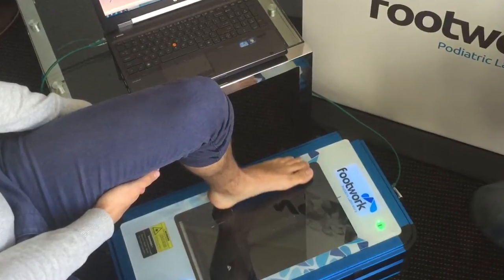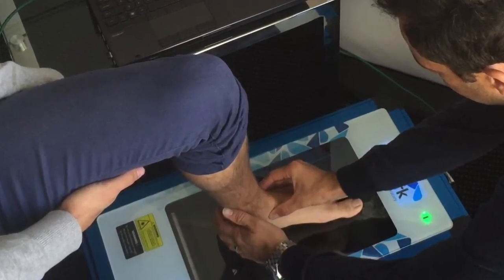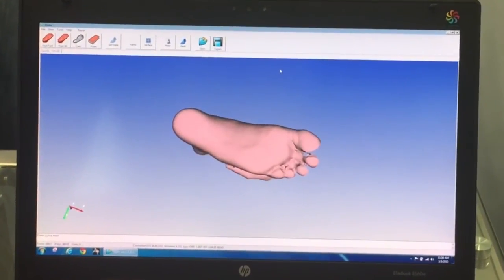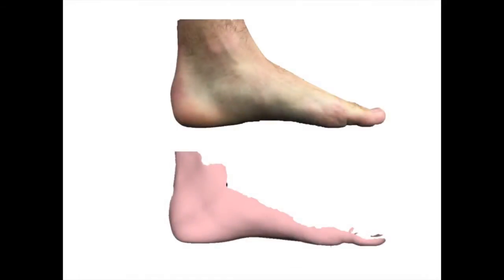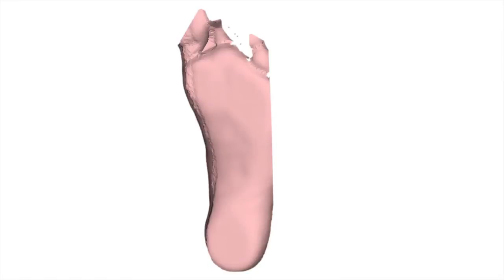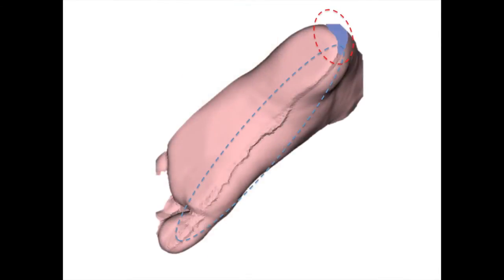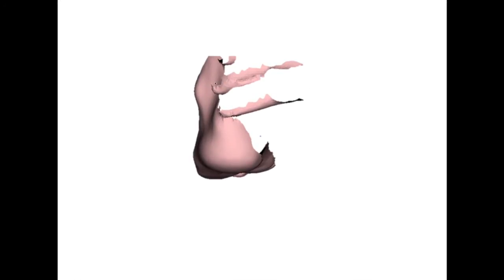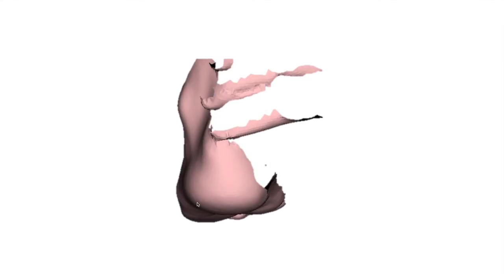How to capture the perfect 3D foot scan — with Dr George Murley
In this short video George presents the key steps for capturing the perfect 3D foot scan when prescribing foot orthoses. He also shows some examples of common errors that lead to artifact in the captured image.